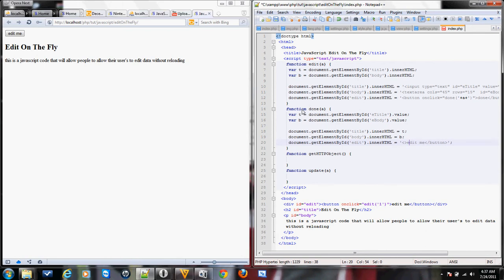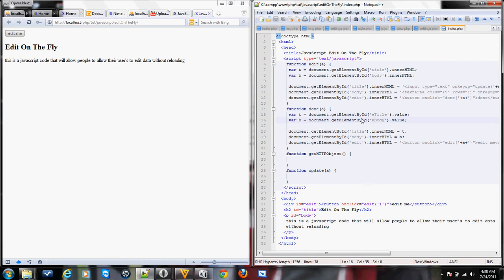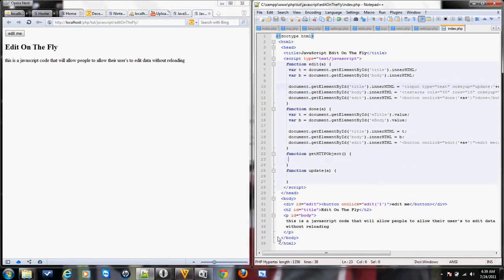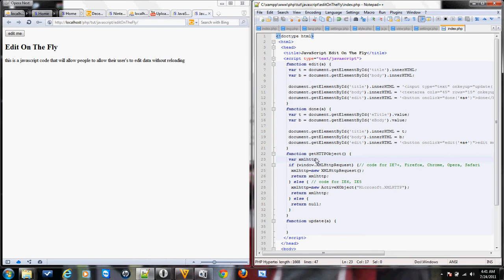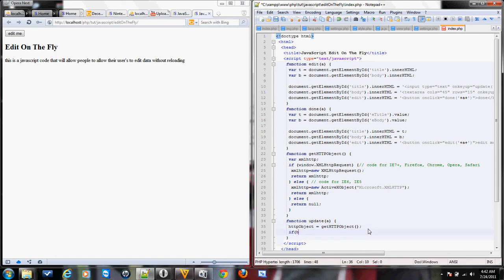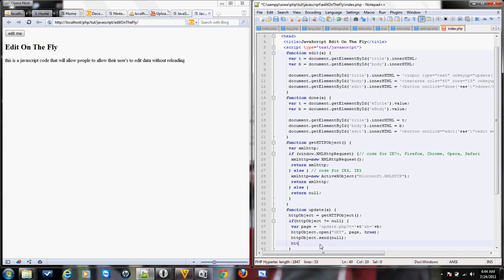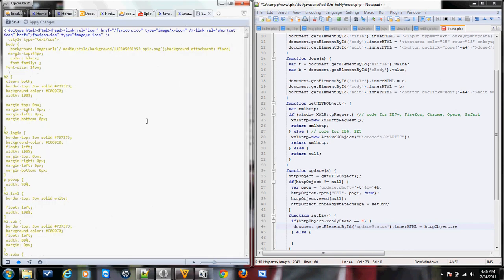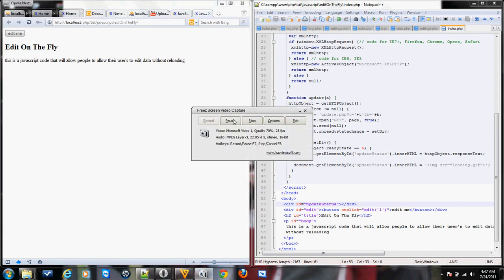Edit On The Fly (Part 3)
In the JavaScript Tutorials i shall be teaching you how to code a edit on the fly script and send the data to a php script that will upload it to the database. In this video i finish up the javascript part of the script so everything looks like it happens seamlessly